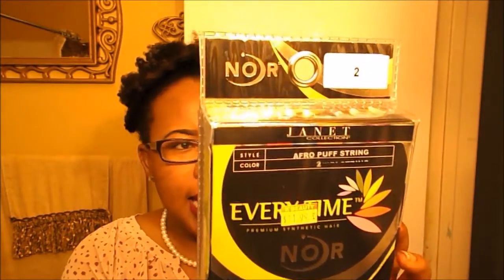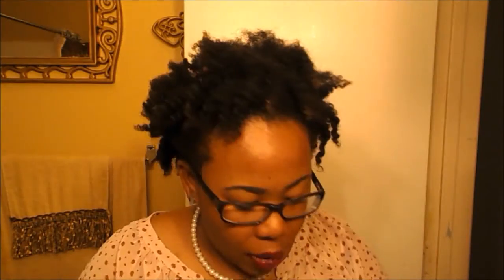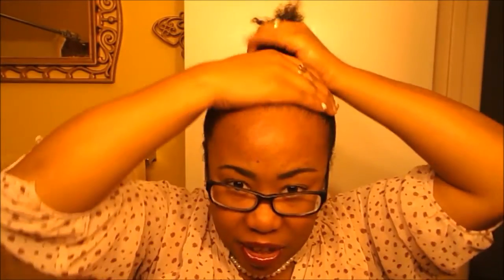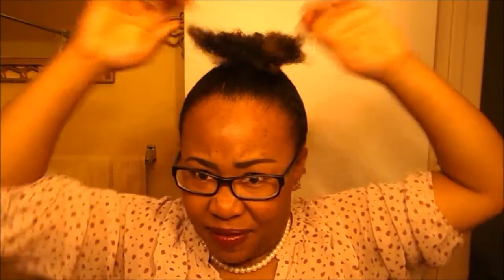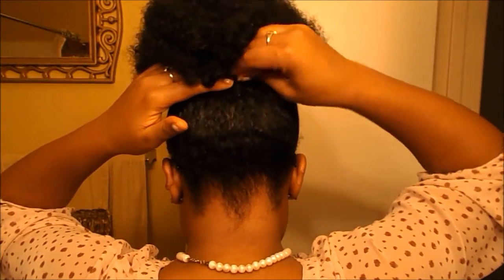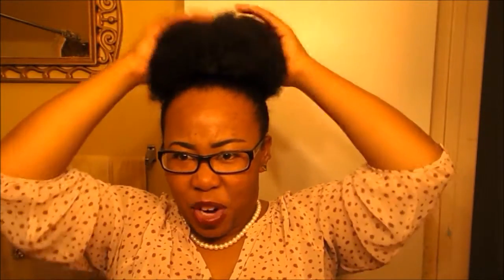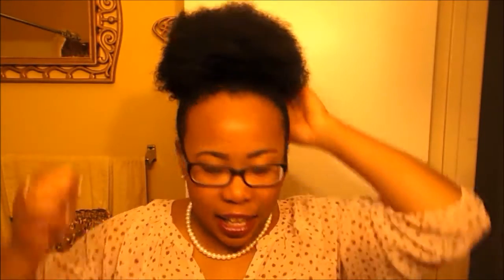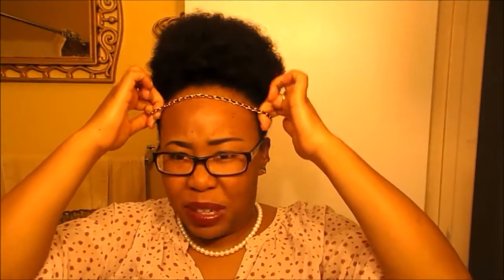Extend Your Small Puff INSTANTLY!!!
Great way to fake a large puff!